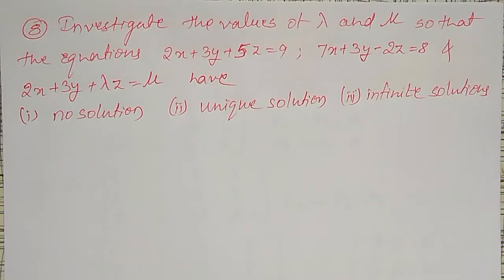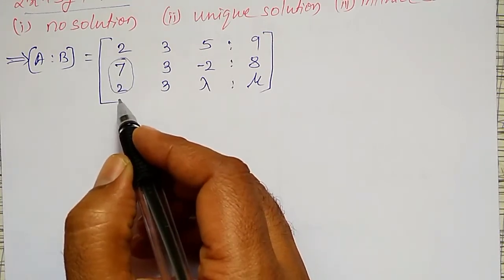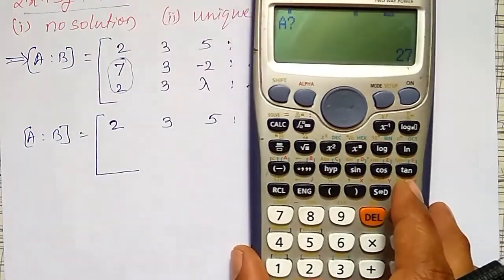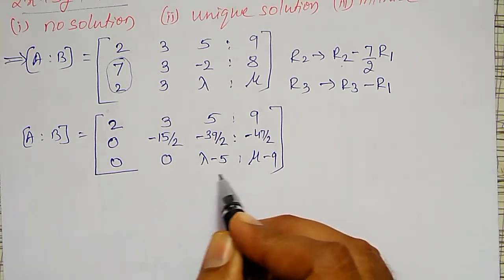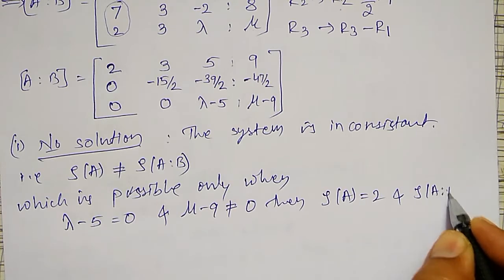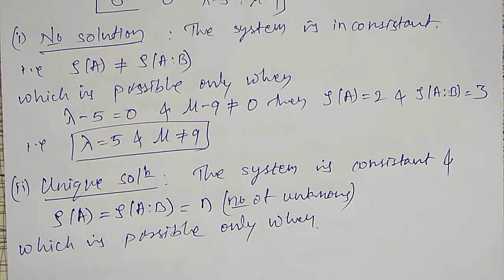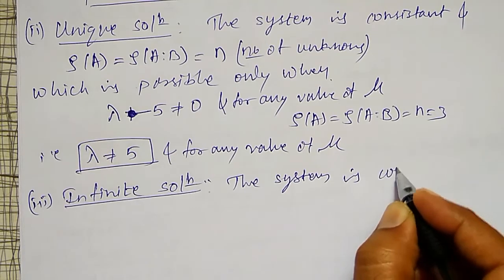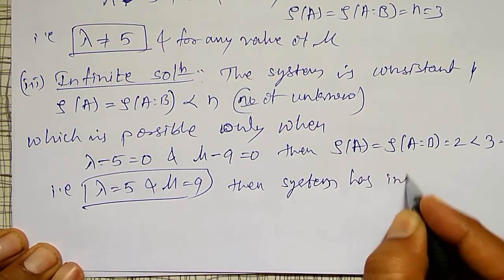Good example on Consistency of linear equations Liear Algebra || 18mat31 || Dr Prashant Patil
In this video,  using the definitions of consistency for unique, infinite and no solutions, the unknown values are calculated accordingly.